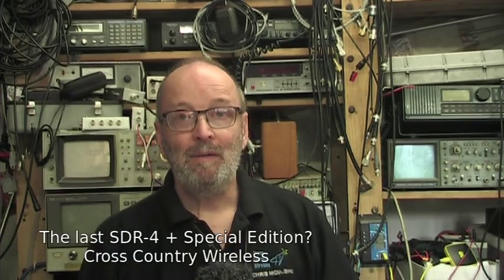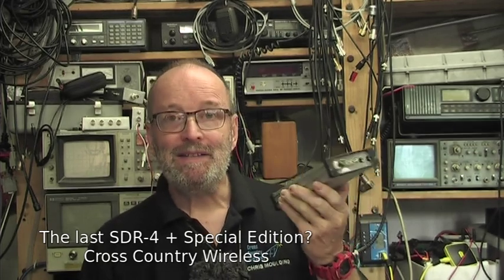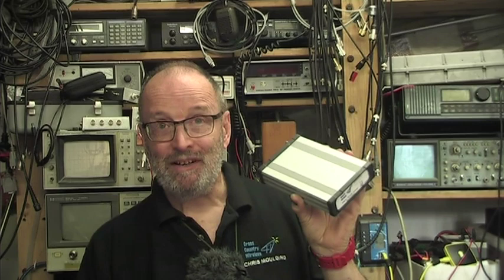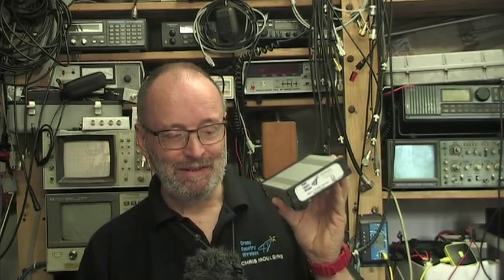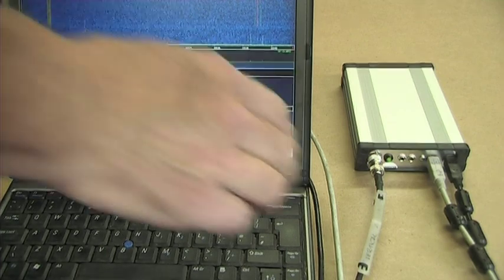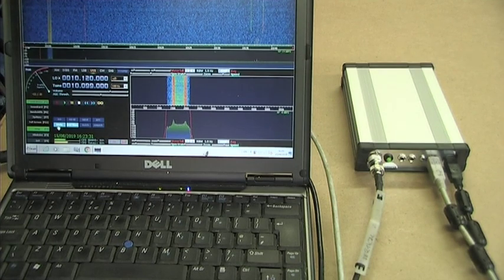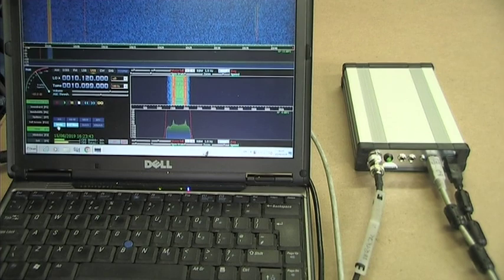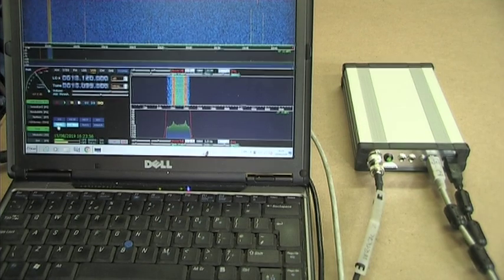The last SDR-4+ Special edition receiver?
This may be the last SDR-4+ Special Edition SDR receiver. A quick video showing some details of the receiver, it's connections and it running with the HDSDR software program. As always the signal I was testing with faded out during the video!